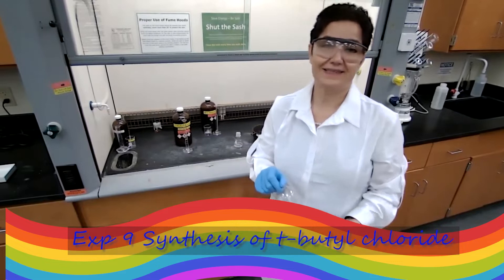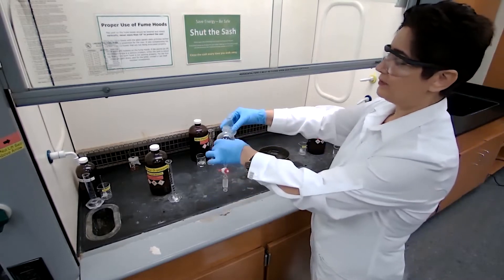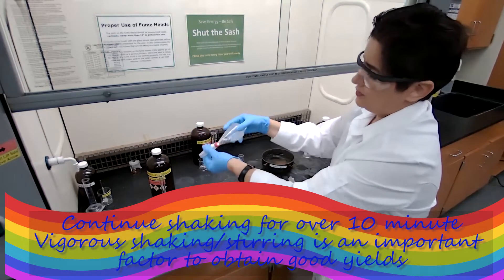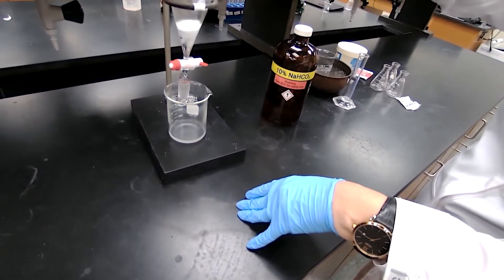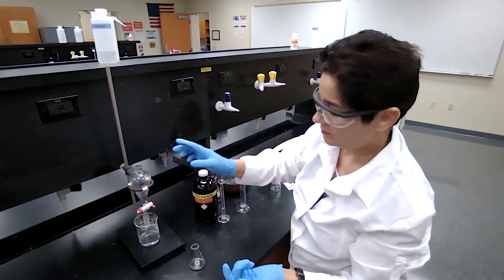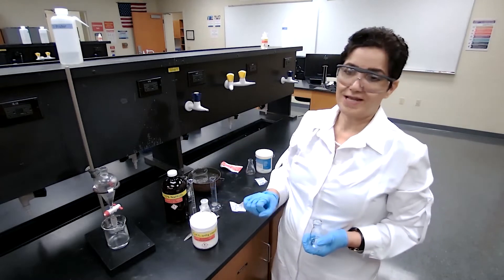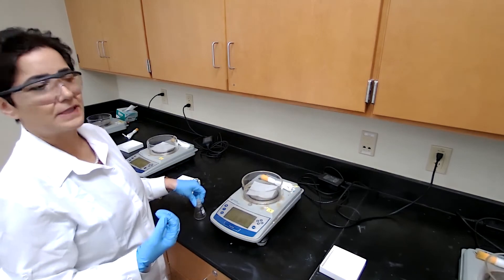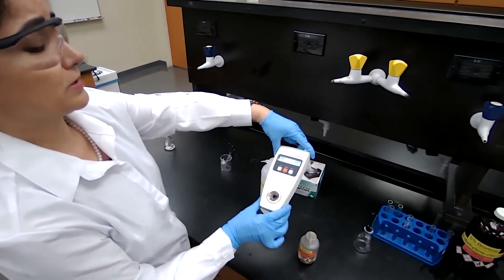CHM2210L Exp 9 Synthesis of t butyl chloride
Synthesis of t butyl chloride